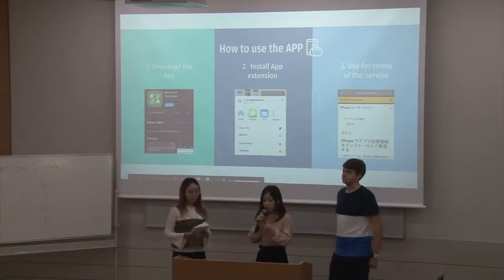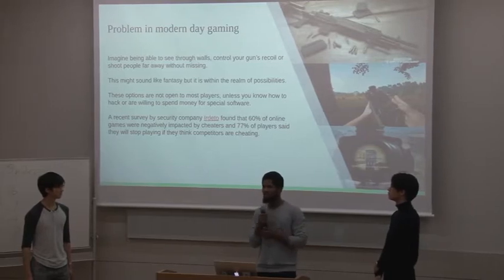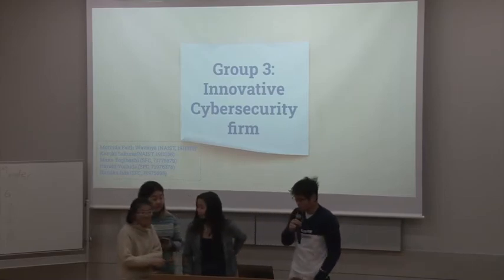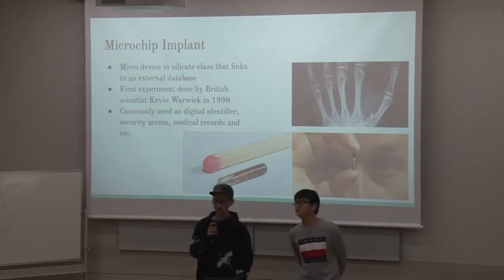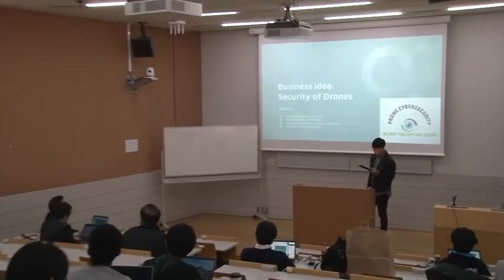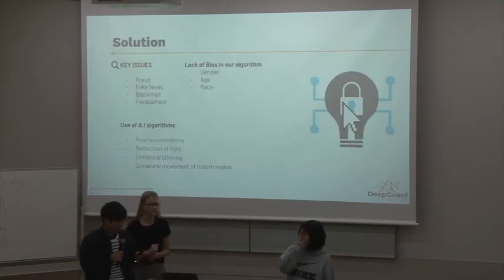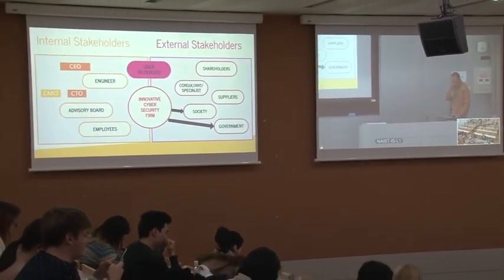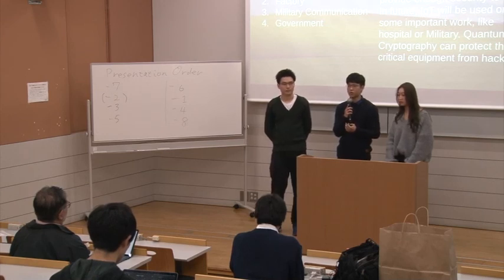Internet security 8